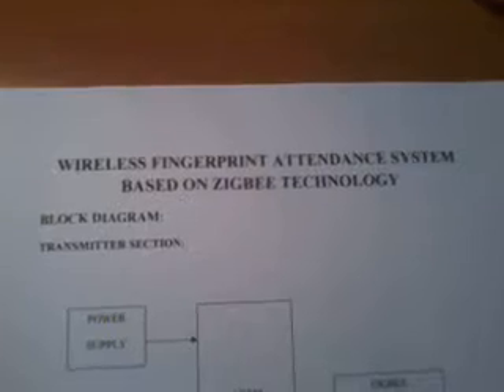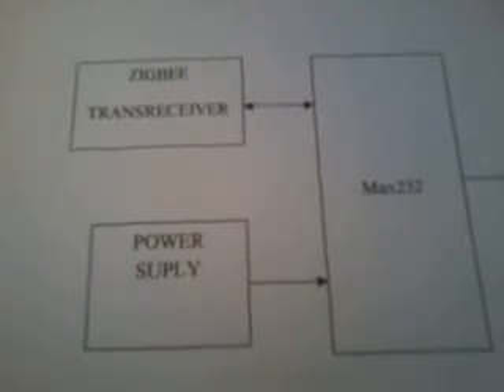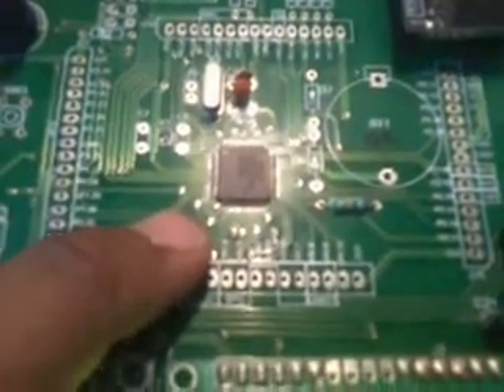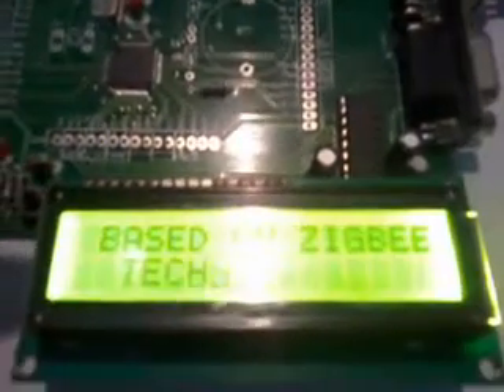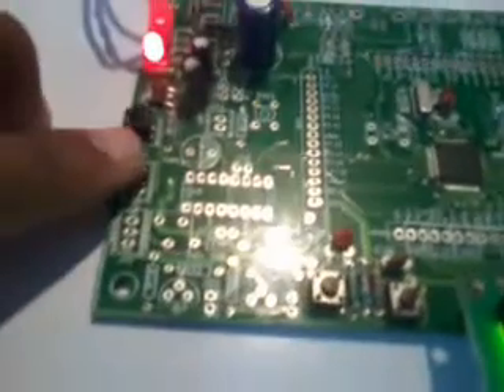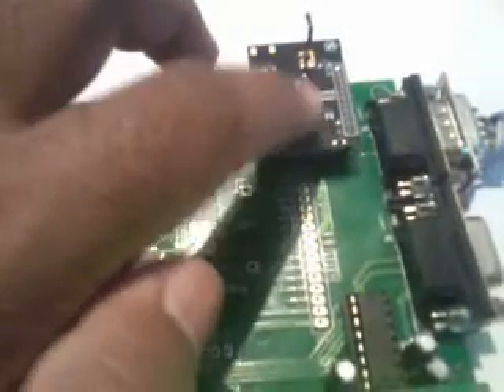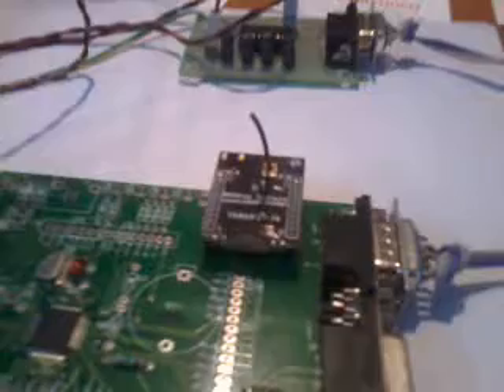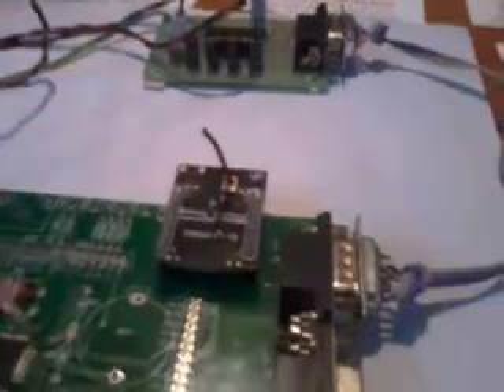WIRELESS FINGERPRINT ATTENDANCE SYSTEM BASED ON ZIGBEE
WIRELESS FINGERPRINT ATTENDANCE SYSTEM BASED ON ZIGBEE | Fingerprint Based Attendance System Using GSM with ARM7 | Wireless Fingerprint Attendance System using ZigBee and VB Software | Zigbee Based Wireless Biometric Finger Print Electronic Voting System Project using Arduino | WIRELESS RF ID ATTENDANCE SYSTEM FOR SCHOOL / COLLEGE BASED ON ZIGBEE TECHNOLOGY | Examination room guide using RFID and FINGER PRINT for the jumbling system based EXAMS.
1. Project Abstract / Synopsis
2. Project Related Datasheets of Each Component
3. Project Sample Report / Documentation
4. Project Kit Circuit / Schematic Diagram
5. Project Kit Working Software Code
6. Project Related Software Compilers
7. Project Related Sample PPT’s
8. Project Kit Photos
9. Project Kit Working Video links

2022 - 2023 IEEE ECE _Embedded_ PROJECT TITLES,
2022 IEEE Projects | IEEE projects 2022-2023 | 2022 IEEE Projects,
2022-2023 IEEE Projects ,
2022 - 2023 IEEE Projects | 2022 Java IEEE Projects list ,
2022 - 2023 ieee Project list | 2022 ieee Projects list,